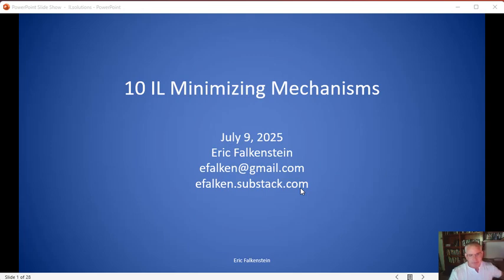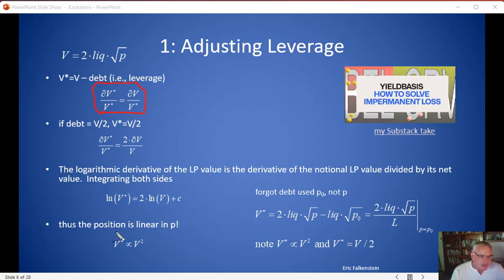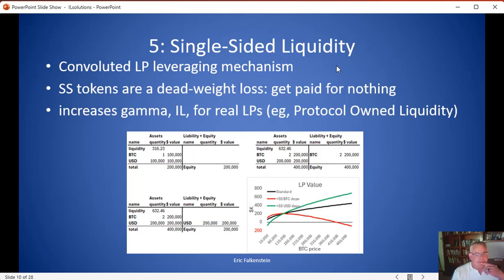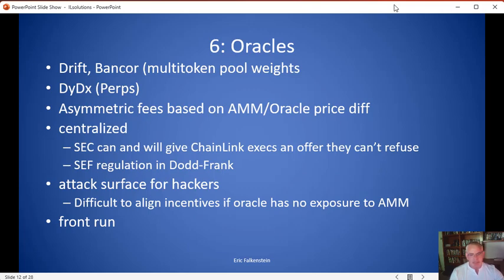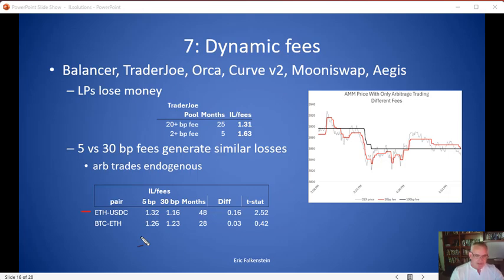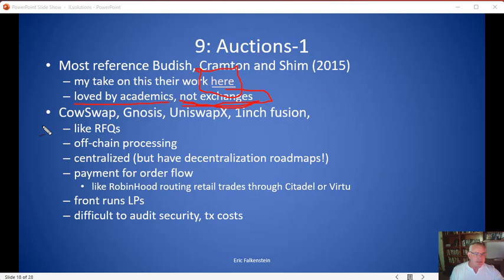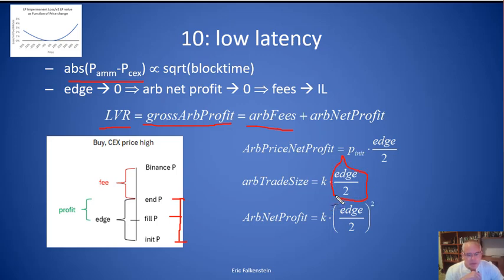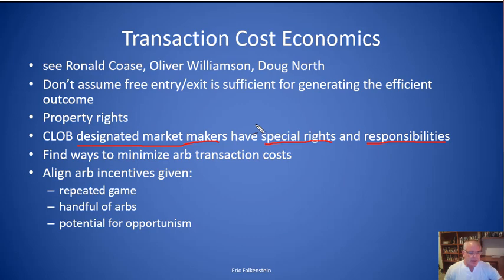10 IL Eliminating Mechanisms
This video critically examines various impermanent loss (IL) mitigation mechanisms.